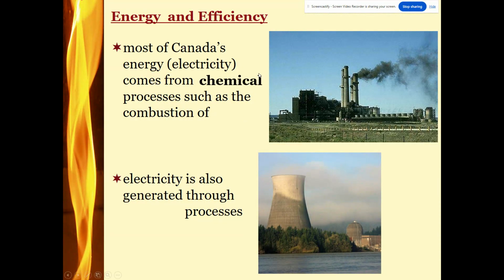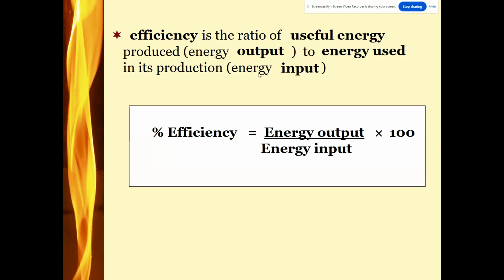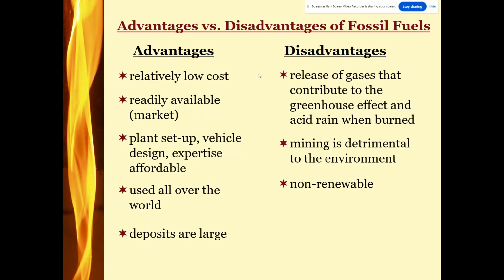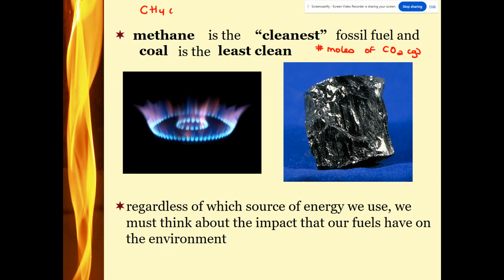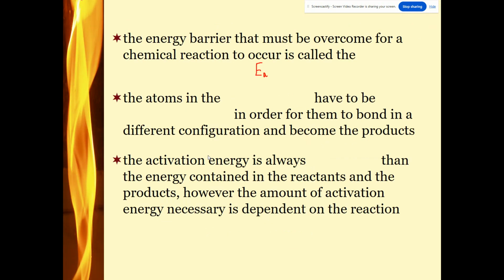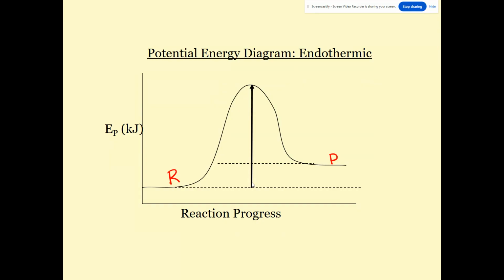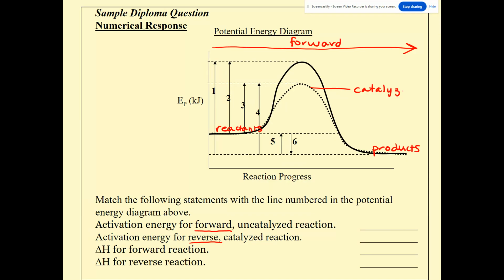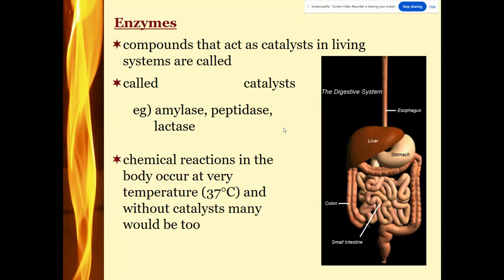Chemistry 30 - Thermochemistry Lesson 8 - Efficiency, Activation Energy and Catalysts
Wrap up your Thermal Chemistry unit with this engaging final lesson! Explore real-world energy sources like fossil fuels, nuclear, wind, and hydroelectric power, and their environmental impacts. Learn how to calculate energy efficiency and compare clean energy options. Dive deeper into potential energy diagrams, activation energy, and the role of catalysts in speeding up chemical reactions. Perfect for Chemistry 30 students and educators, this video simplifies complex concepts with clear explanations and relatable examples. Whether you're reviewing for exams or teaching a class, this lesson offers valuable insights in a friendly, easy-to-understand format. Watch now and power up your chemistry knowledge!